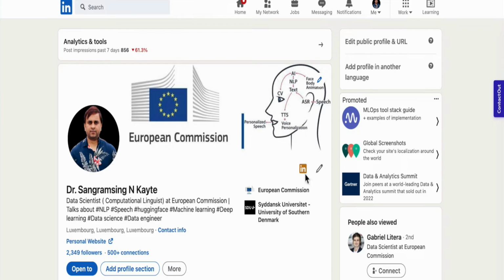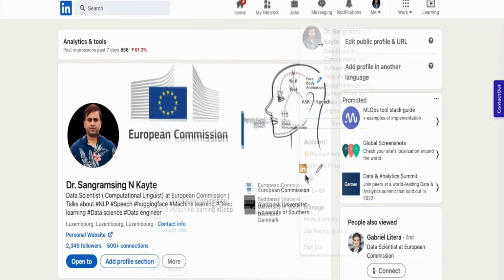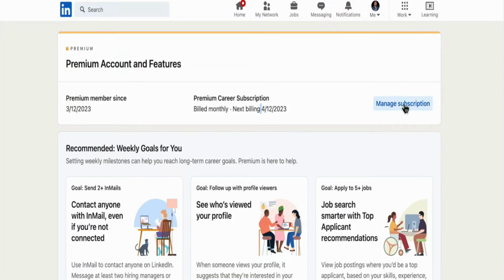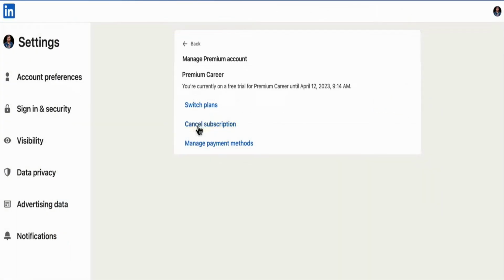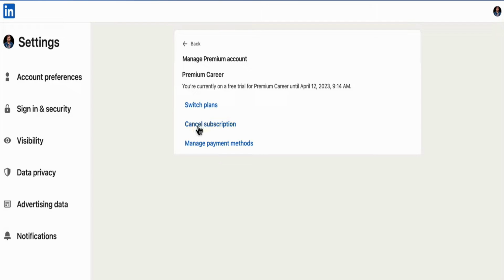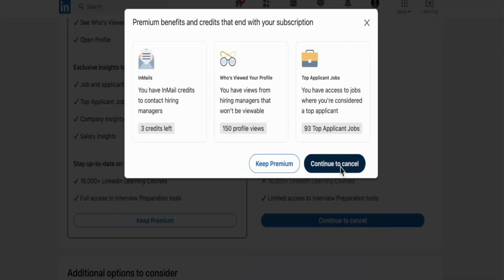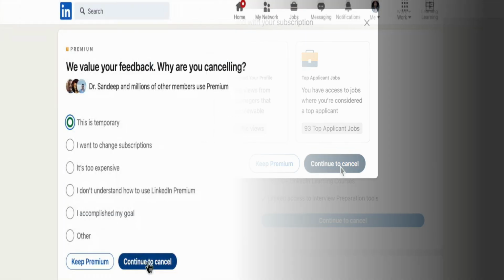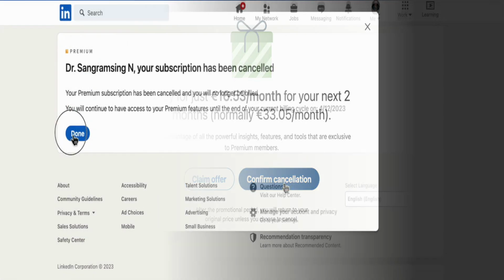How To EASILY Unsubscribe From LinkedIn Premium (Full 2025 Guide!)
Want to know how to unsubscribe from LinkedIn Premium in 2025? This full, step-by-step guide will show you exactly how to cancel your LinkedIn Premium subscription on desktop, the LinkedIn app, Apple App Store, and Google Play Store! Learn the precise steps to stop recurring charges, understand the cancellation policy (including free trials), and what happens to your Premium features after you cancel. We'll cover important tips to avoid future billing, how to find your next billing date, and whether a refund is possible. Get ready to effectively manage your LinkedIn Premium membership in 2025 and switch back to a free account with ease!